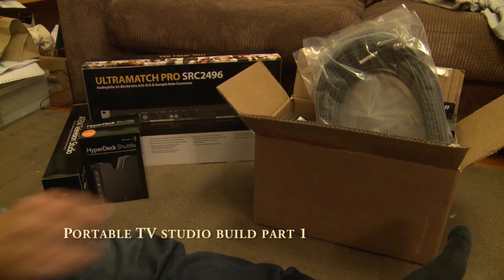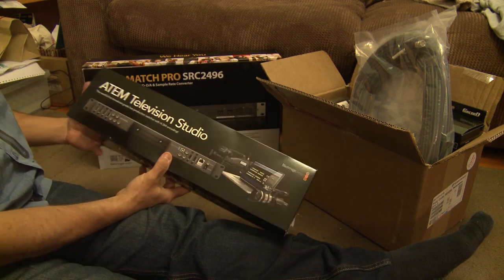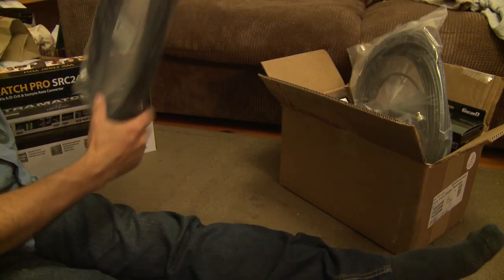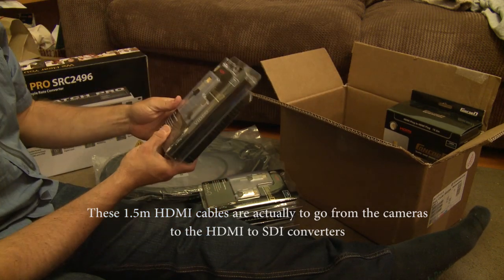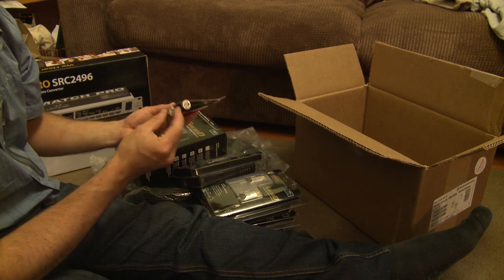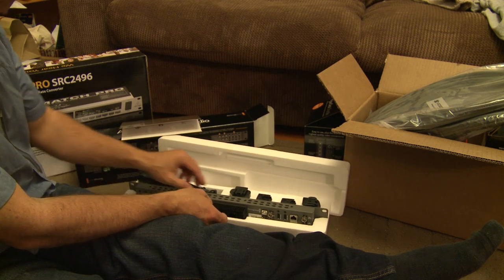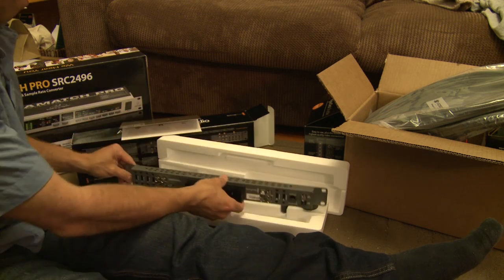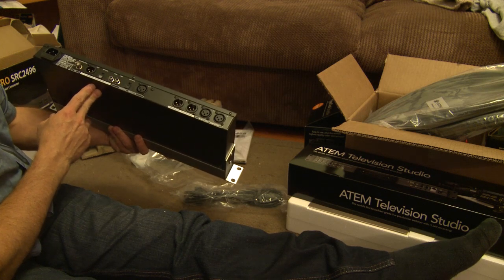Building a portable broadcast Television studio using the Blackmagic design ATEM TV Studio.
Quick look at some parts I just received to start building a portable multi-camera broadcast television studio for live or web broadcast and recording. Based around the Blackmagic Design ATEM Television studio. The final setup will be in a 6U rack mount flightcase with a Furman power conditioner, Blackmagic Duo monitors, the ATEM TV studio, a Behringer audio converter and a Hyperdeck Shuttle to record Full HD video output. The ATEM TV studio allows you to record H264 video on the fly so you finish the shoot with a web ready video and the Hyperdeck will also give us a full HD file for Bluray or DVD.